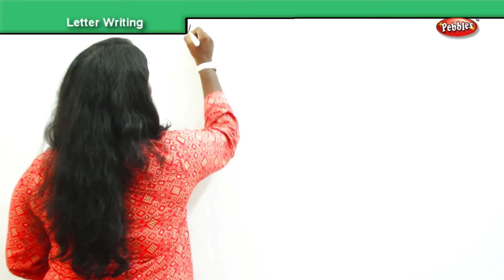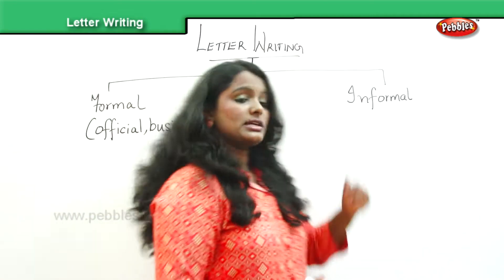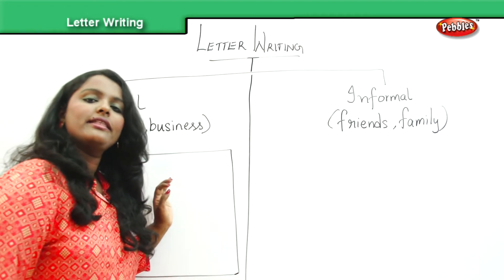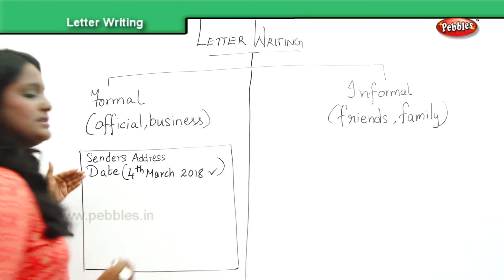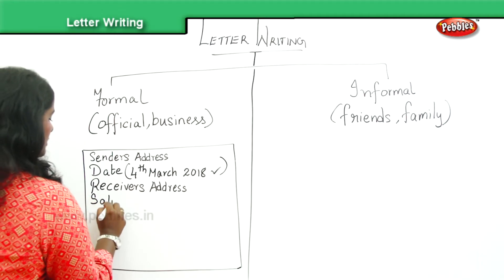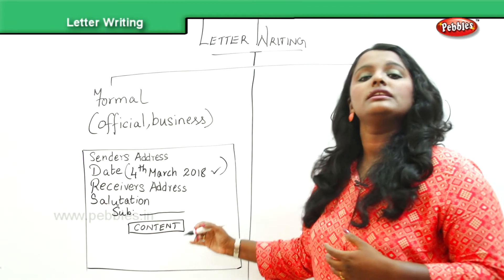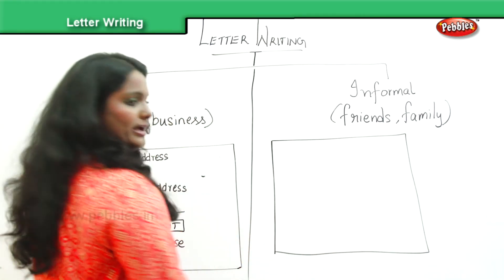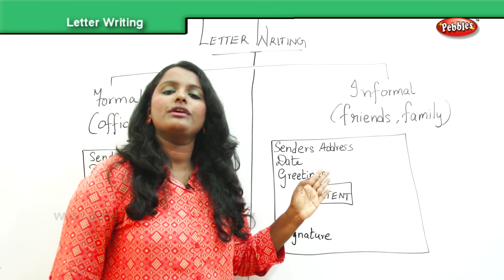English Competitive Exams | Letter Writing | English Grammar for all Competitive Exams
English for competitive Exams : SSC, Bank PO, Bank Clerical, UPSC, CSAT, Railway Recruitment Boards, BPSC, UPPSC, WBCS, APPSC, TSPSC & Other State Public Service Commission Examinations